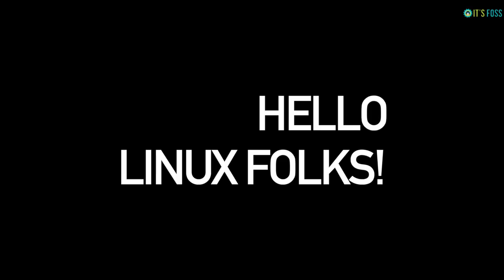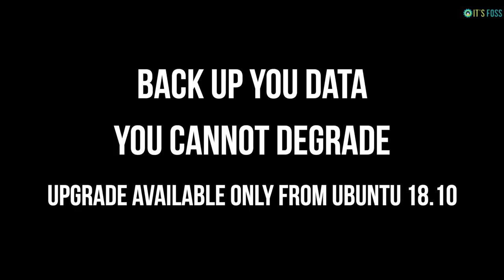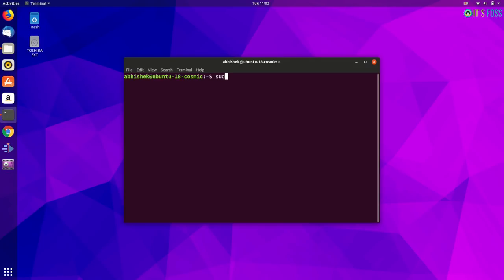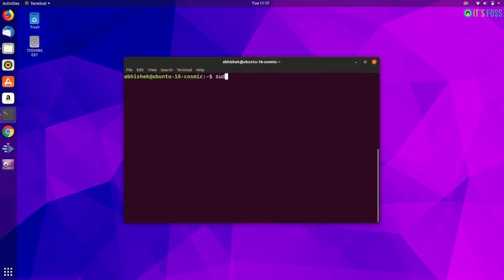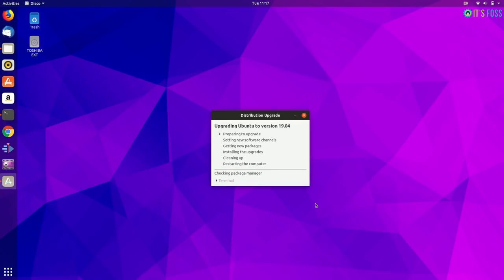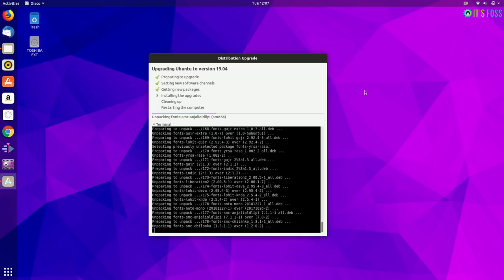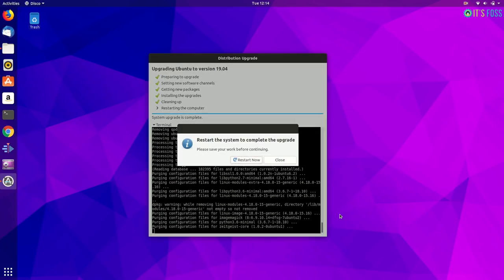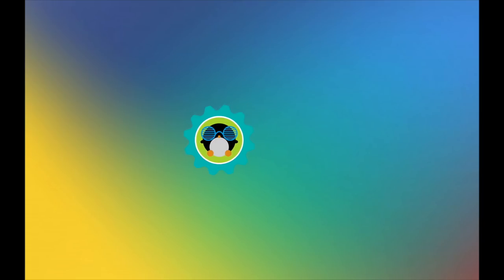How to Upgrade to Ubuntu 19.04 Beta Right Now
Ubuntu 19.04 beta has been released while the stable release is still more than 2 weeks away

The beta release is looking good and solid. If you have a spare test machine running Ubuntu 18.10, you may upgrade to Ubuntu 19.04 beta even today.

Avoid it if you have a slow internet and if you are not fan of troubleshooting things in your own.